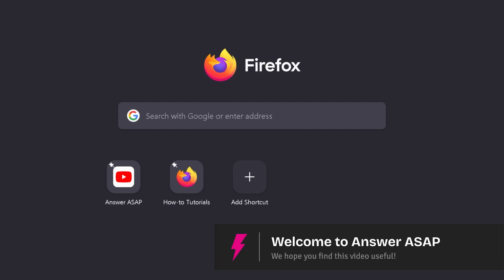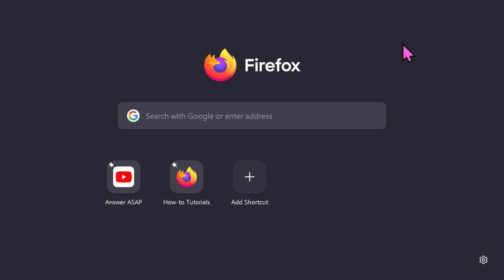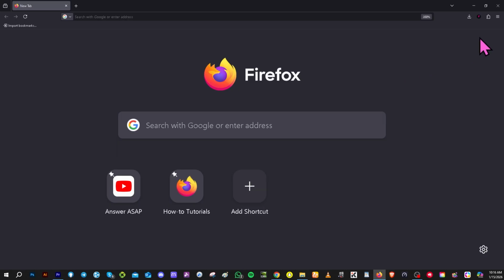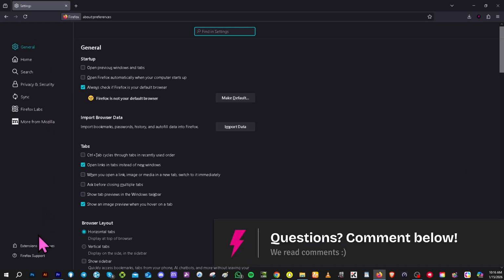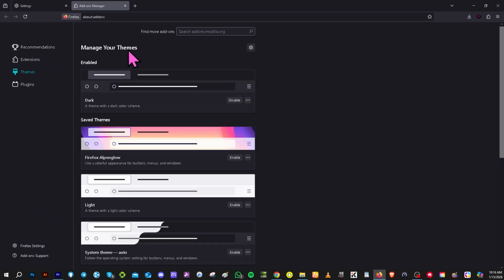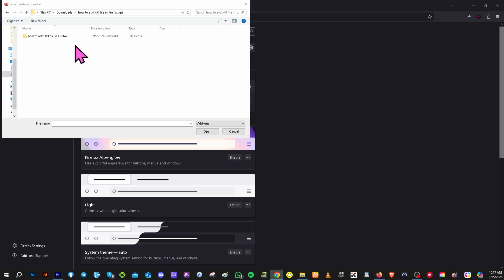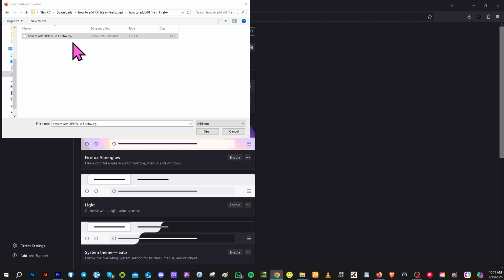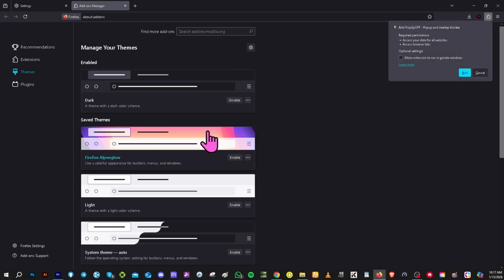How to ADD XPI FILE in Firefox (Step by Step) 2026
This video will help you learn how to add an XPI file to your Firefox browser, enabling you to install extensions or themes manually. Please consider liking the video and letting us know if you have any comments, ideas or questions, we really appreciate any feedback! We have plenty of other tutorials on our channel so come and see if we can help you with anything else :)